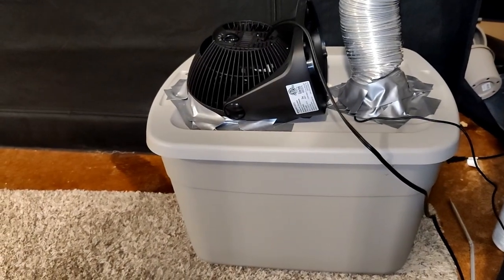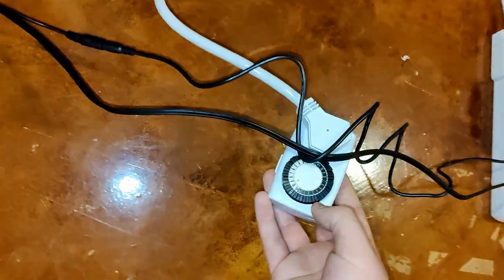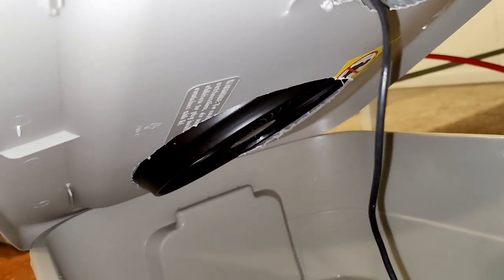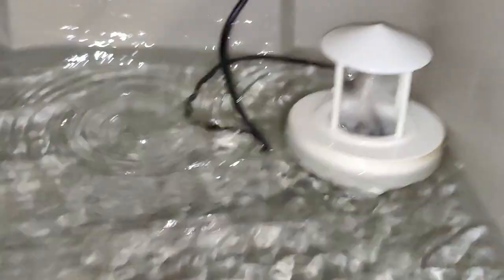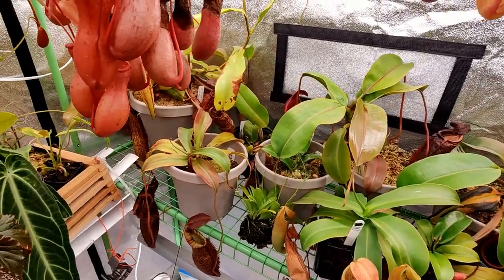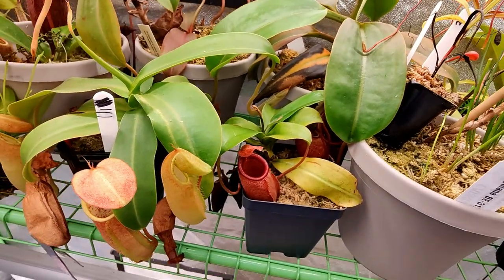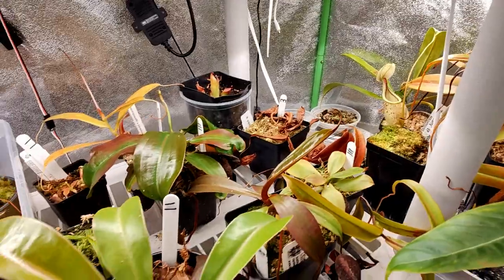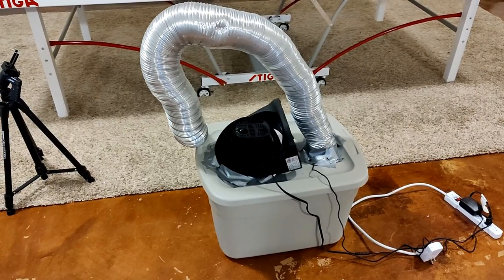How To Build An Evaporative Cooler for Your Grow Tent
Today I will be showing you how to build an evaporative cooler for your intermediate to highland nepenthes.

Parts:
Ultrasonic fogger

7 inch Fan

24 Hour Timer